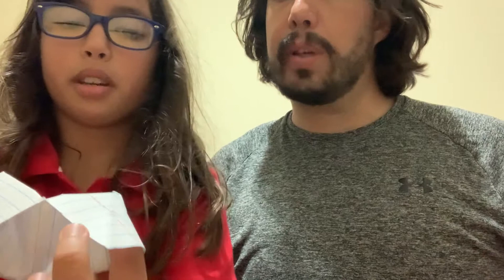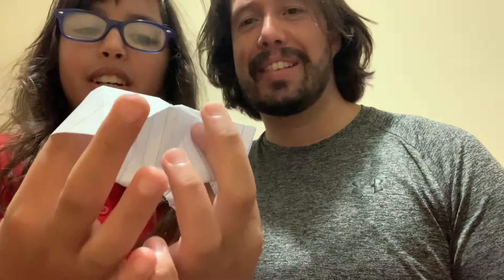September 22, 2020